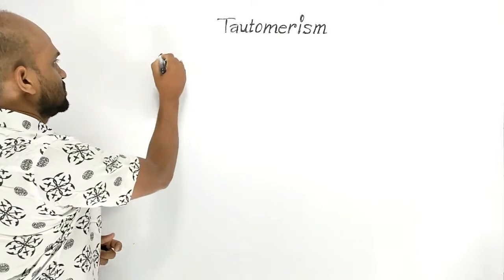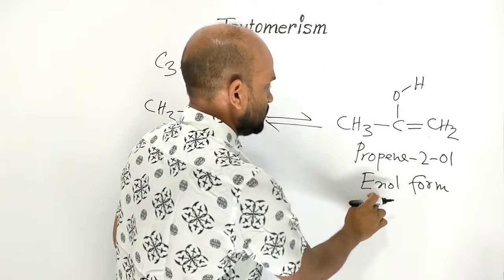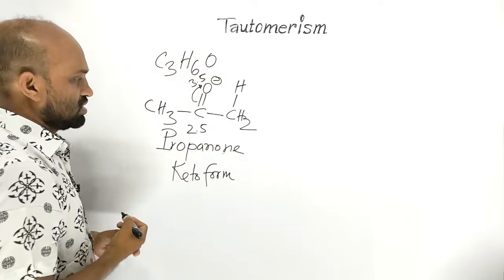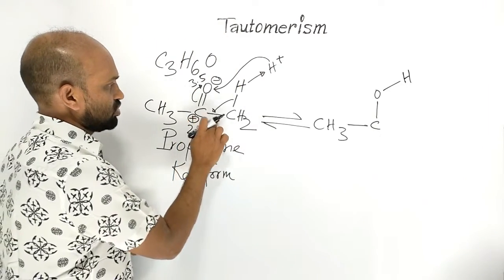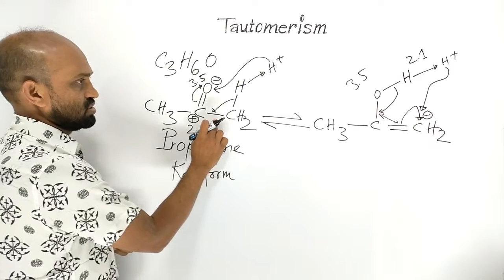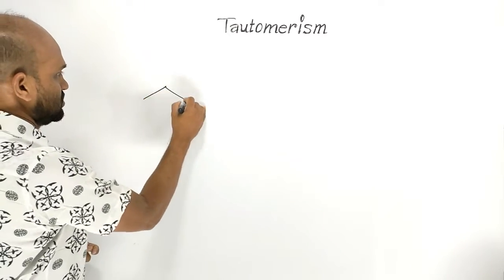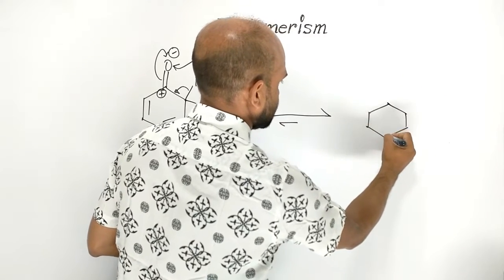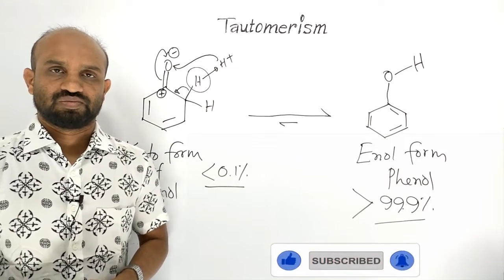Lesson 6: Tautomerism | Topic: Isomerism | Organic Chemistry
Chapter 2: Organic Chemistry: Tautomerism